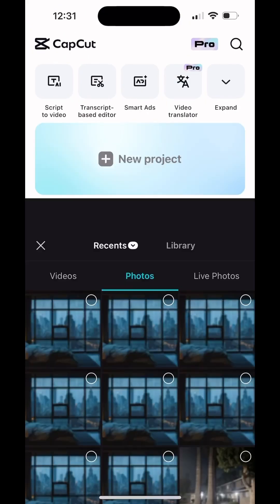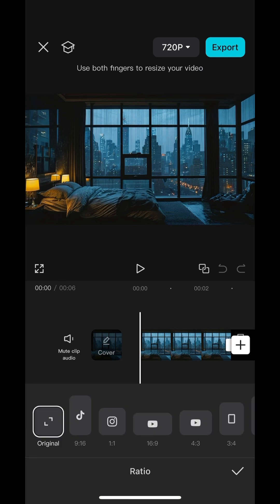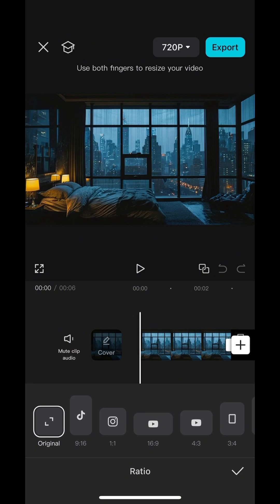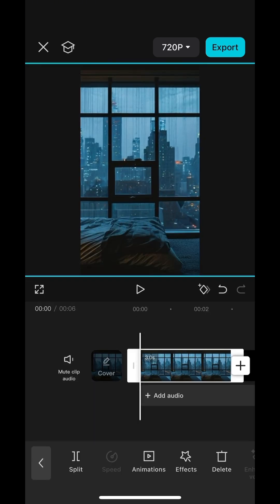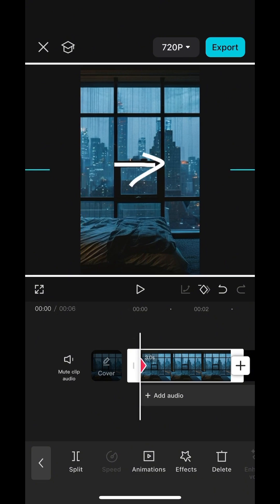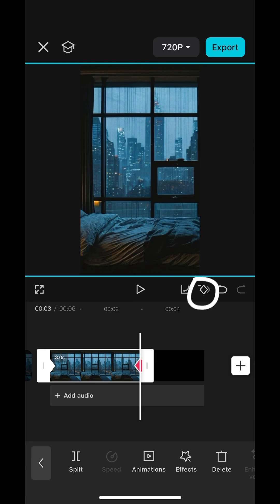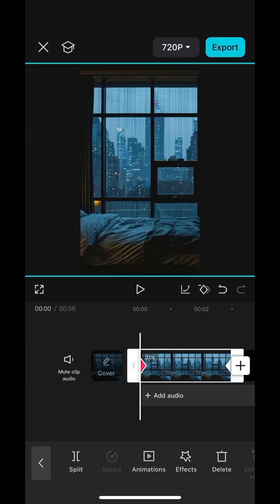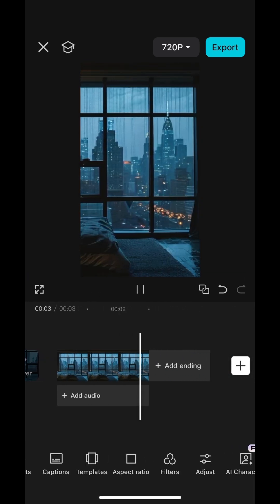Make your image move left and right in Capcut - Mastering Key Frame in CapCut Part 1